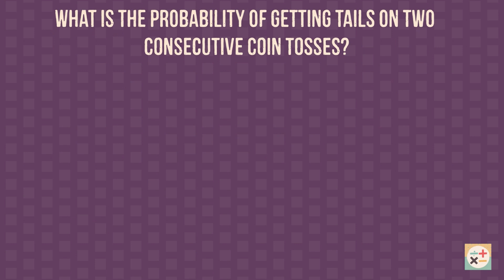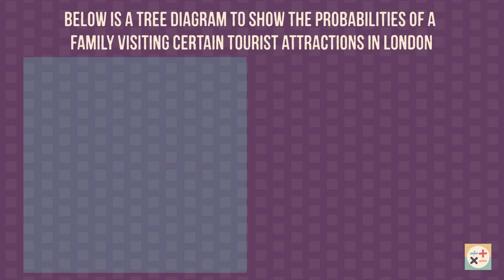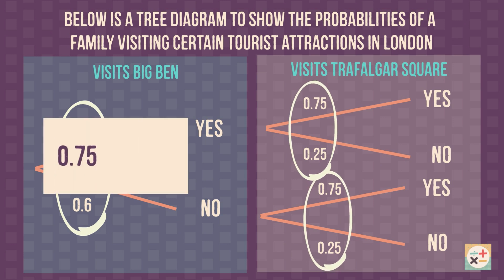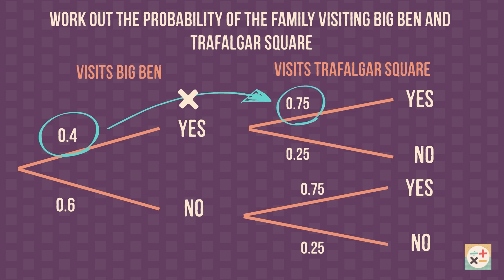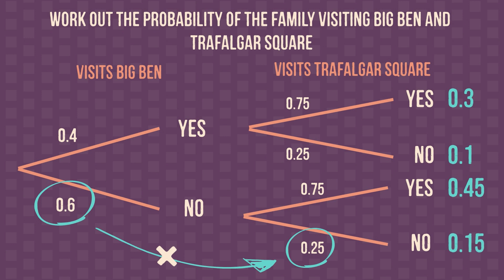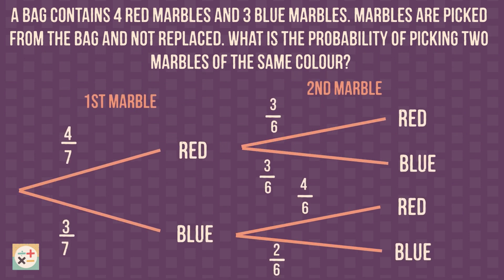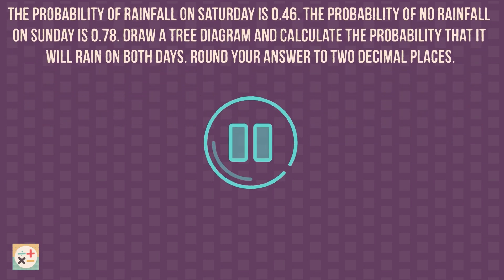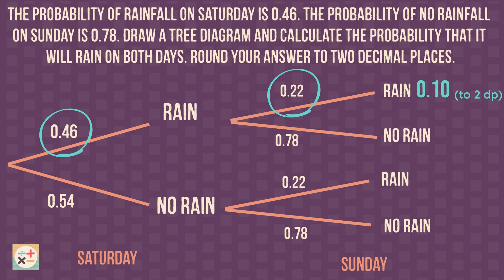Tree Diagrams Explained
This video explains how to work with tree diagrams for probability. We explain how to use them to calculate probabilities for a combination of outcomes for more than one event and how to draw a tree diagram for a probability question. This is an updated, 4K version of our previous video. Practice questions and answers are at the end of the video.

Skip to:
00:00 Introduction
00:24 what is a tree diagram?
01:31 All branches from a single point should add up to 1
02:07 Multiply along branches to obtain probability for a combination of outcomes.
03:26 Adding up probabilities for more than one set of outcomes.
04:15 Tree diagrams practice question and answers